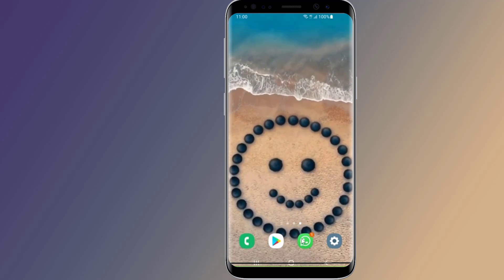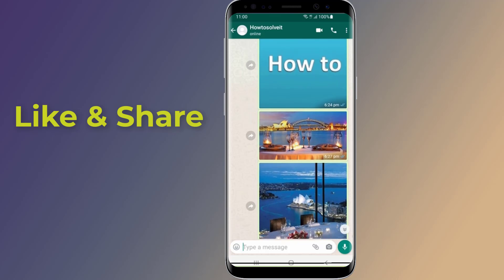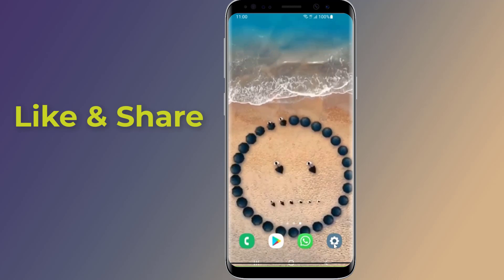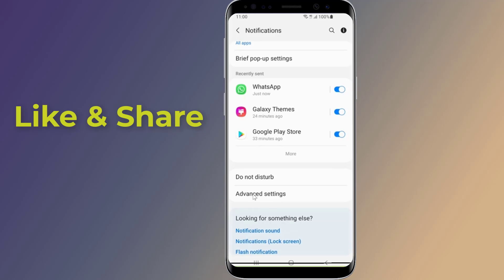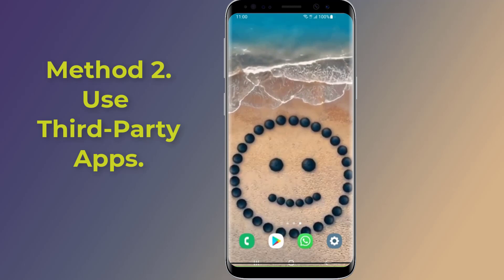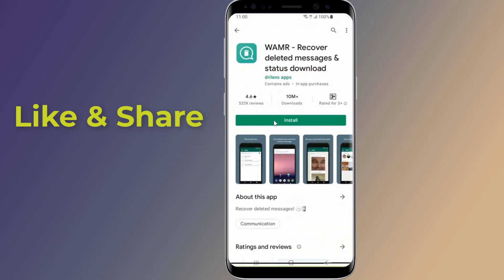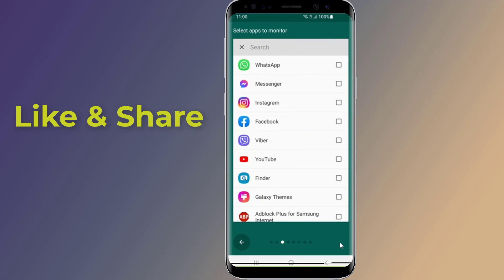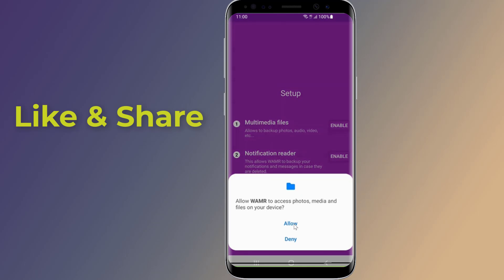How to Read Deleted Messages On WhatsApp Without Any App!! - Howtosolveit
How to Read Deleted Messages On WhatsApp this Message Was Deleted without using any apps or backup. Do you see this message was deleted and want to Recover Deleted WhatsApp Messages in Android Phone then in this video I will show how to read Deleted Messages On Whatsapp Messenger this Message Was Deleted recover without using any apps.
How to see deleted messages on whatsapp. Do you want To Read Deleted Messages On Whatsapp Messenger "This Message Was Deleted". This is how read deleted whatsapp messages-read deleted messages on whatsapp messenger-recover deleted whatsapp message-this message was deleted.